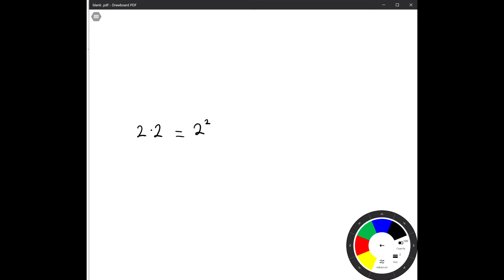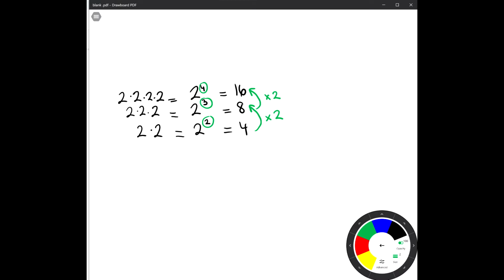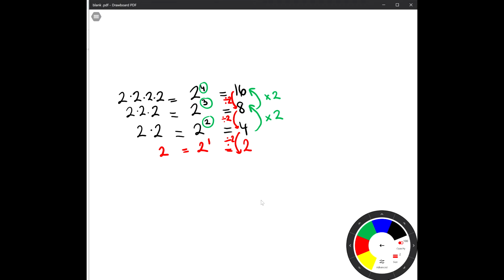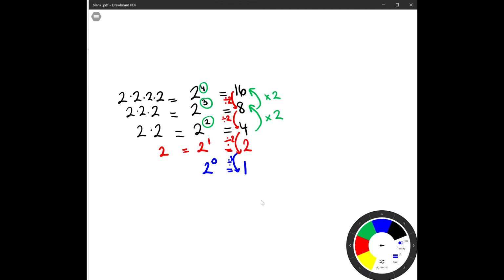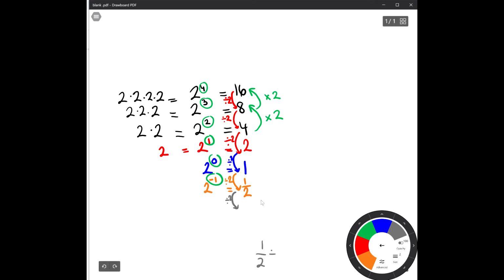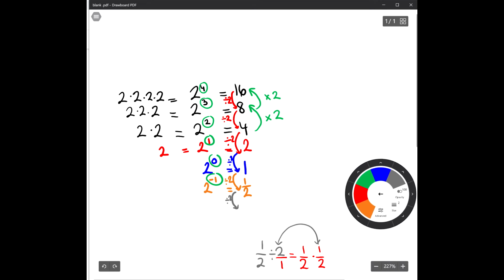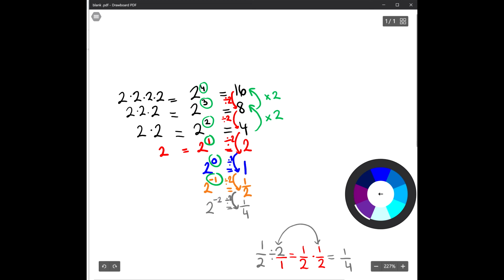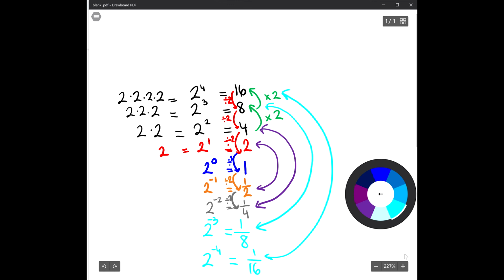EZmath Negative exponents (constant)